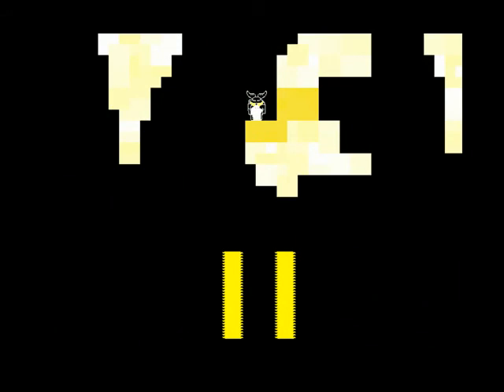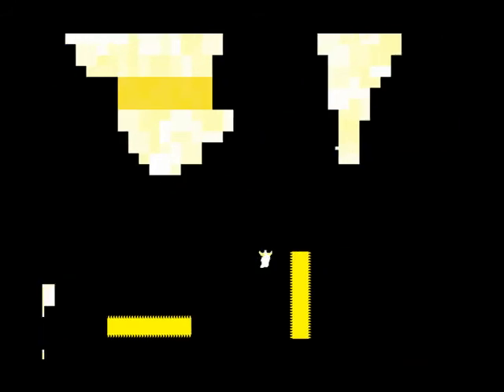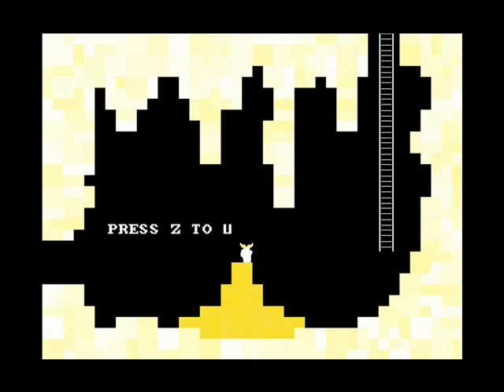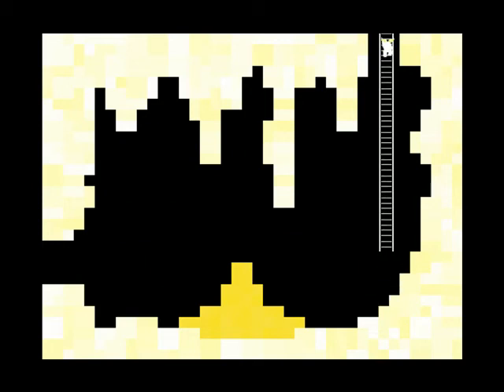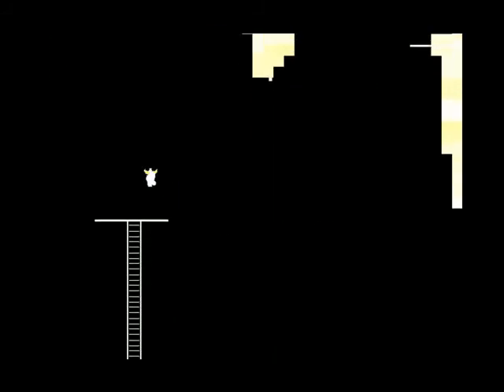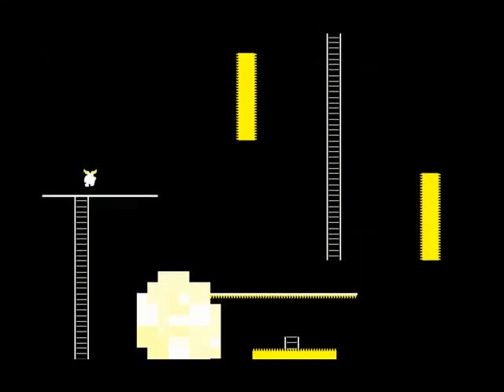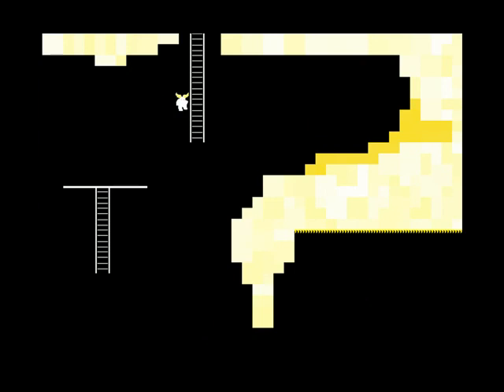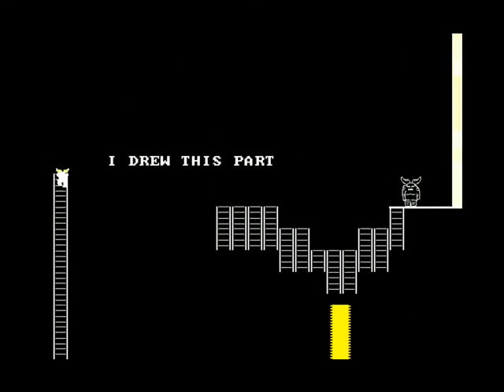Let's Play You Found The Grappling Hook Part 1-2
Part 2 coming tomorrow. hopefully I'll be able to window it then.